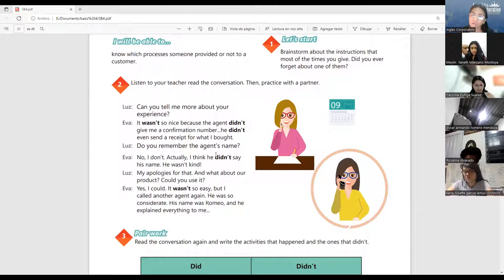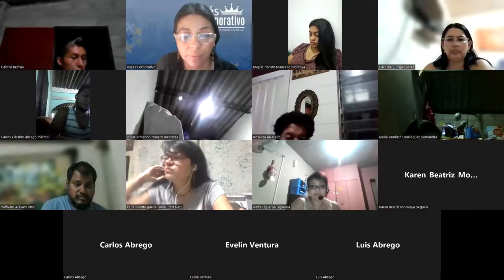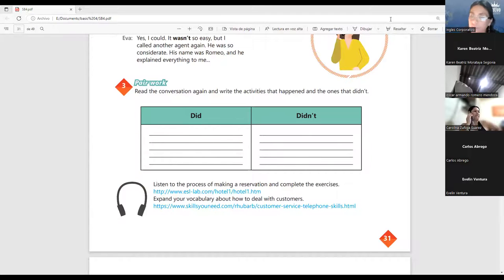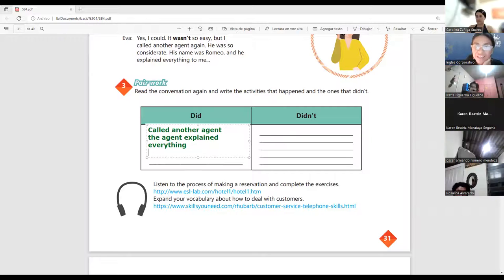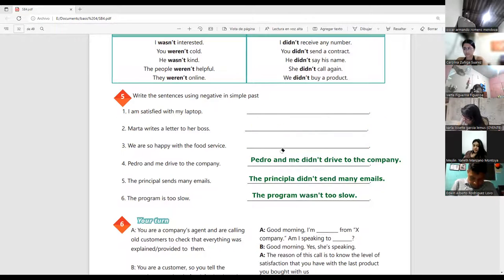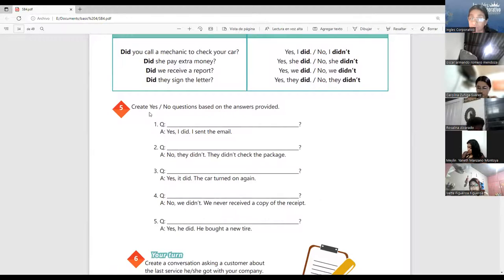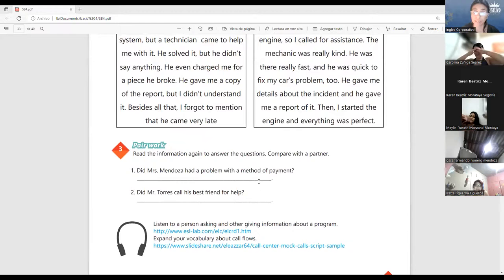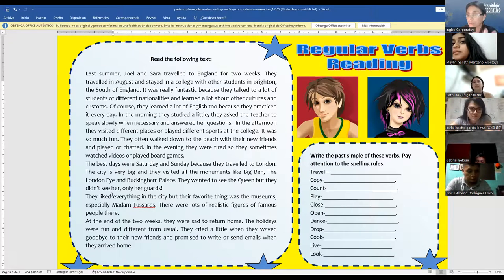Ingles Corporativo-1-7-2022-Simple past information questions